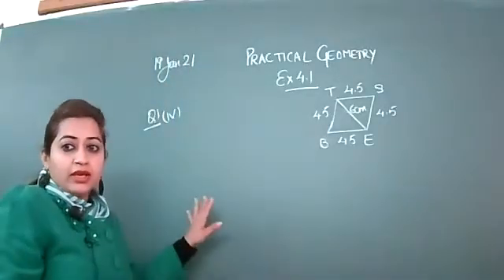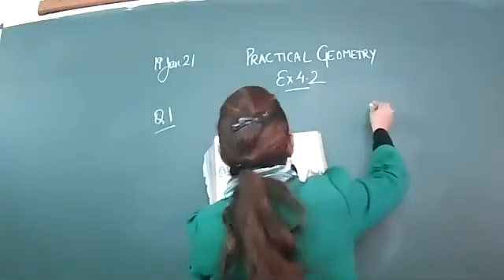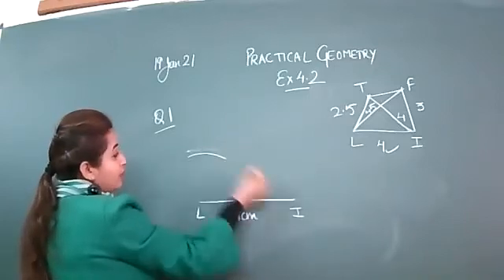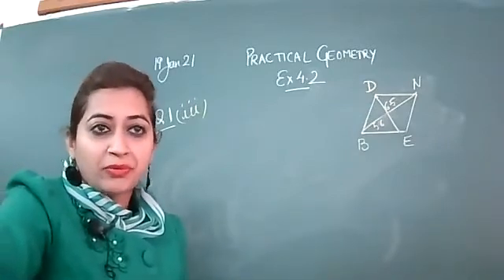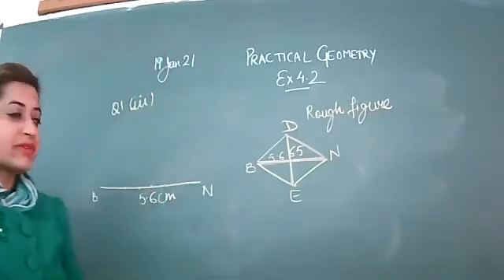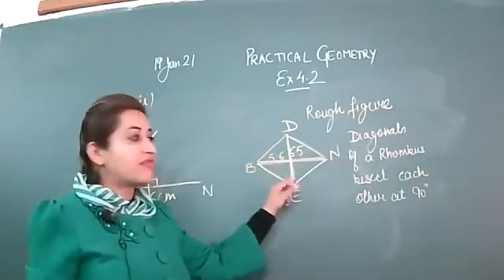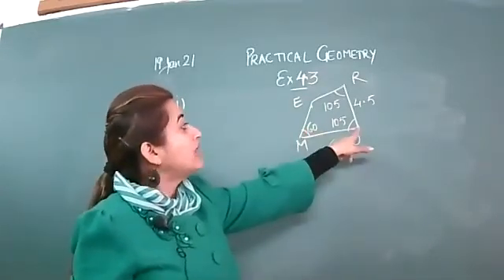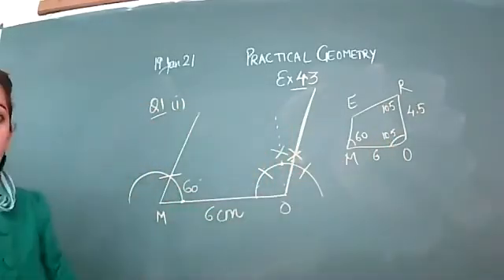19.1.218th maths practical geometry